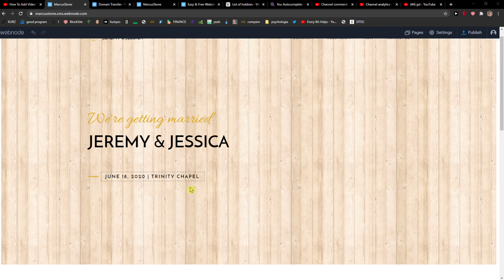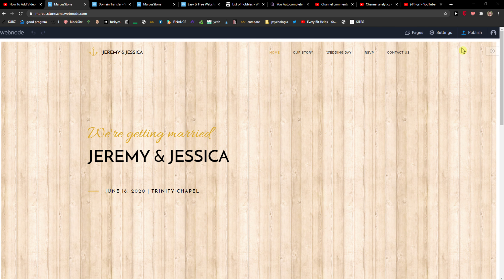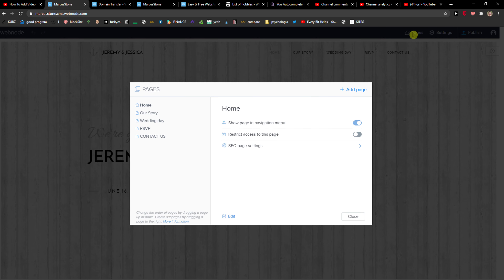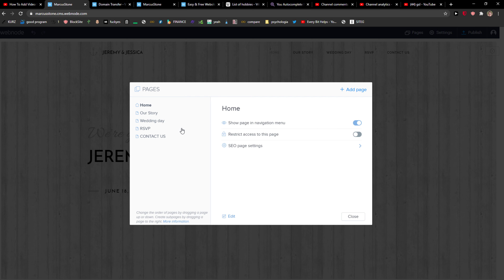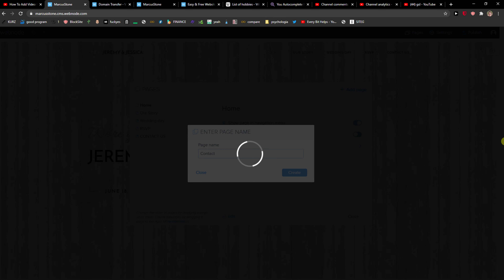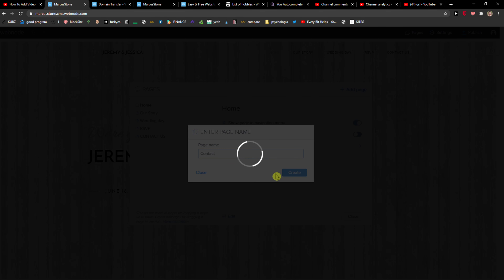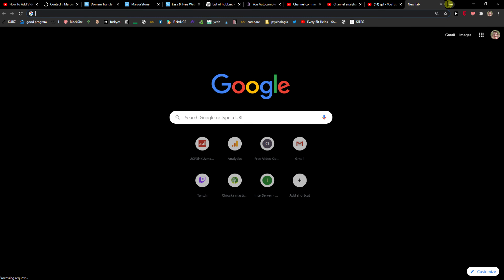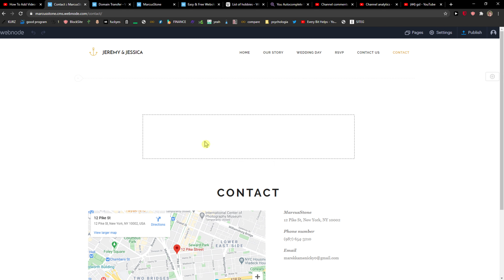How To Add Page In Webnode